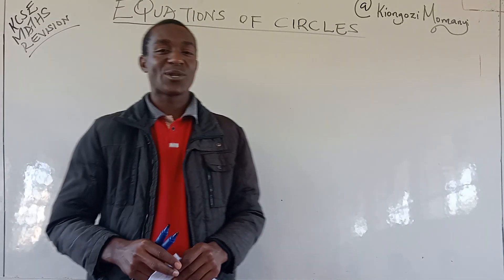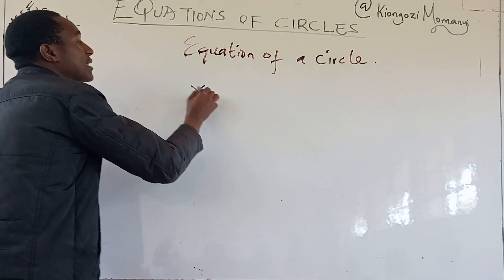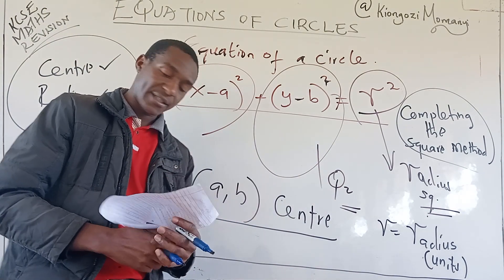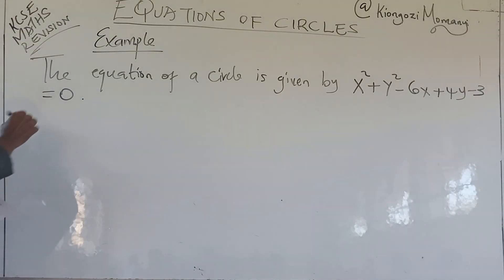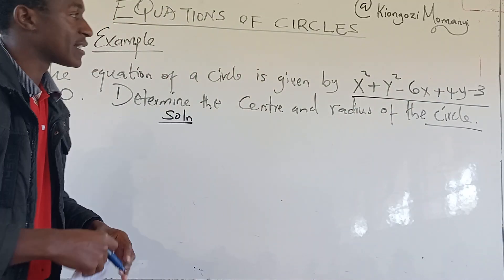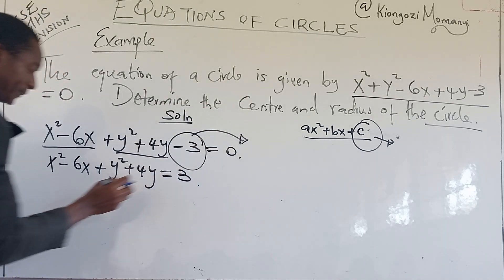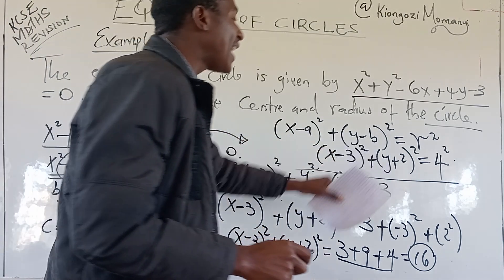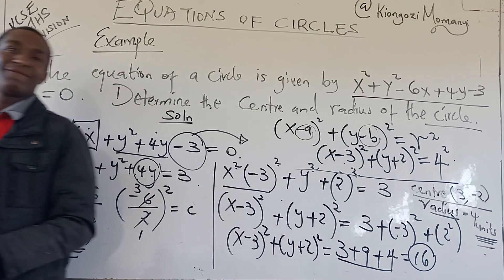EQUATIONS OF CIRCLES..SIMPLIFIED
Wilfred MOMANYI ONKANGI-kiongozi